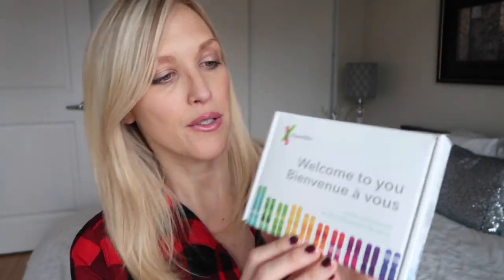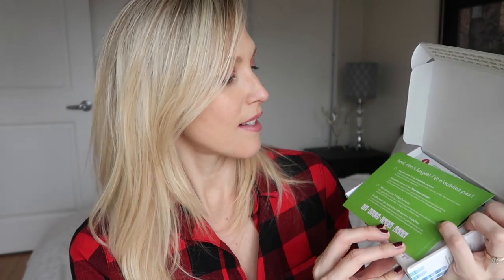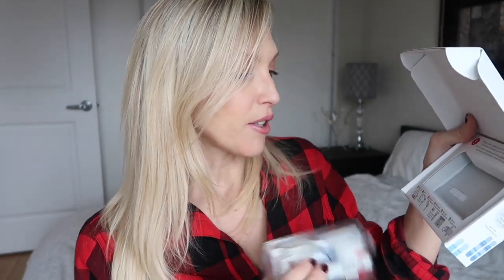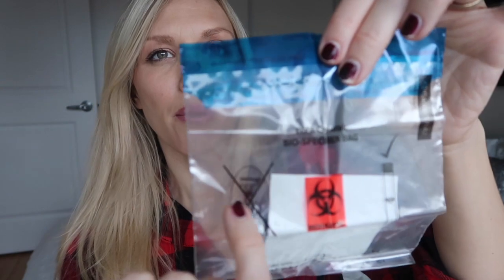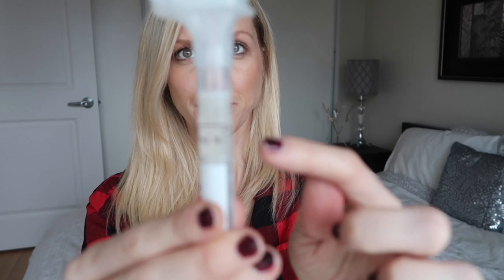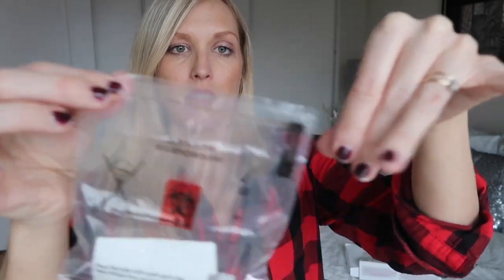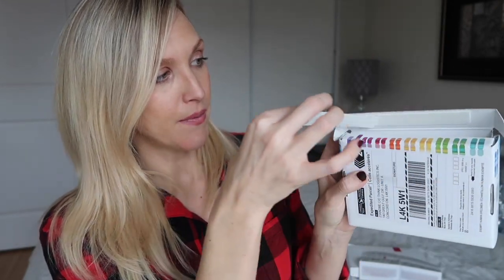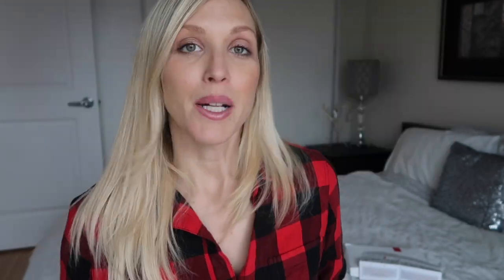23andME DNA TEST KIT HOW TO DO IT!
Here's a link where you can get your 23andme DNA kit!

In this video I talk about the 23andME  DNA saliva kit What it is how it works and I show you how to do the test live!